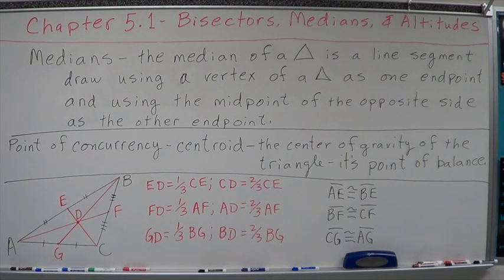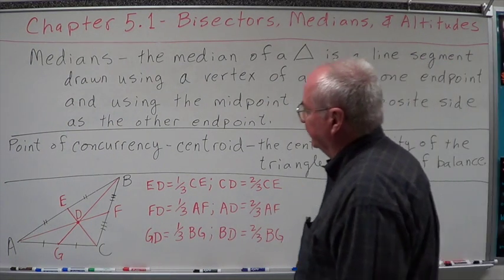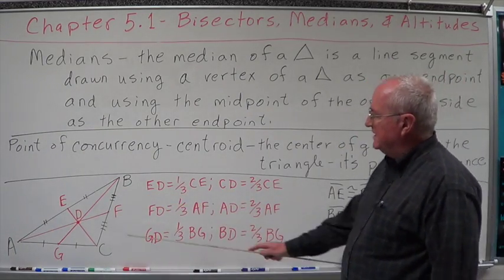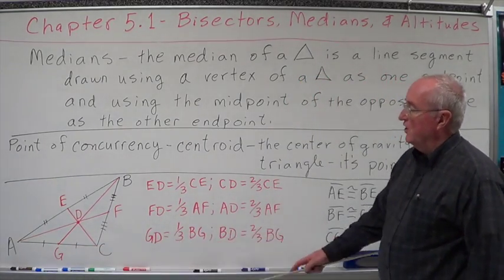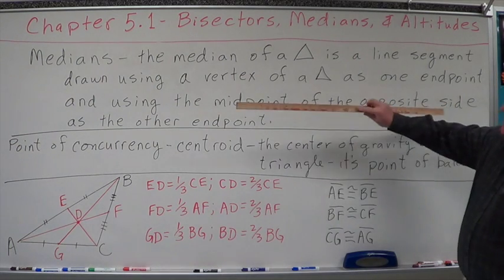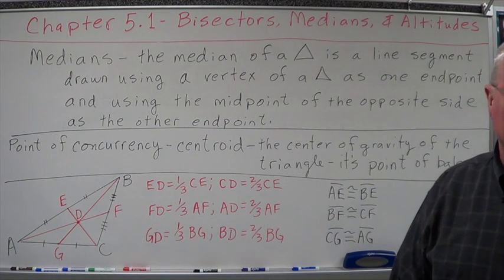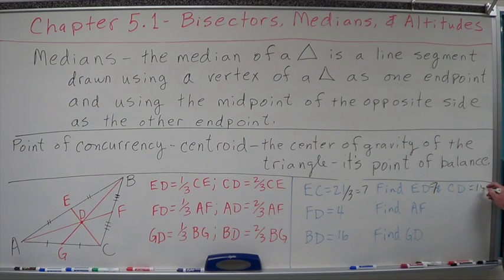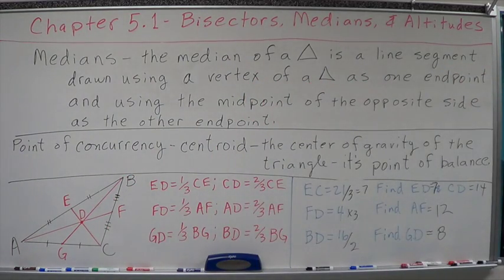Geometry Chapter 5.1 - Bisectors, Medians, Altitudes - Medians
This lectures focuses on the definition, implementation, use and algebraic characteristics of medians of a triangle.